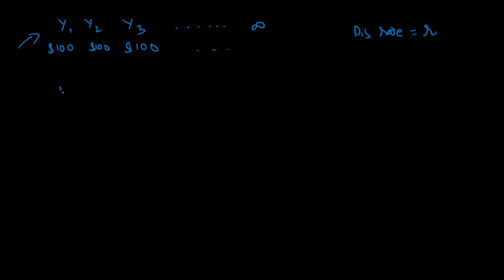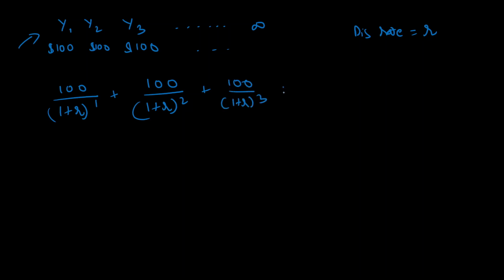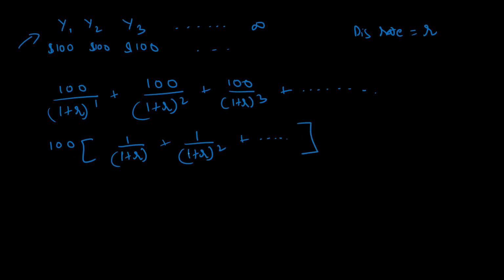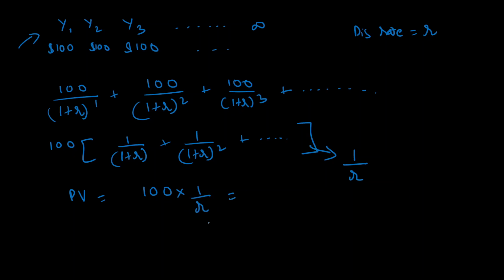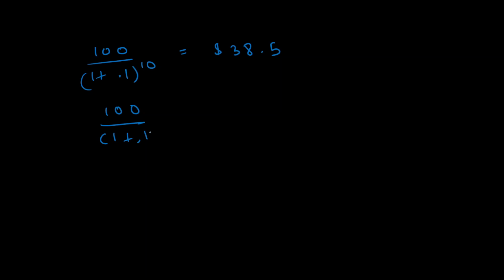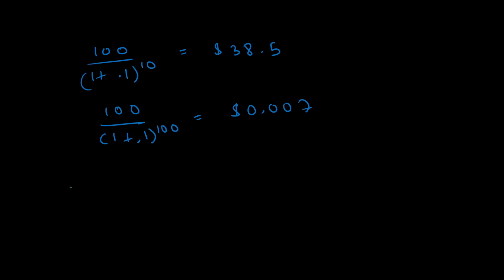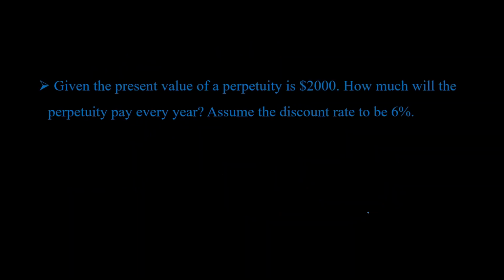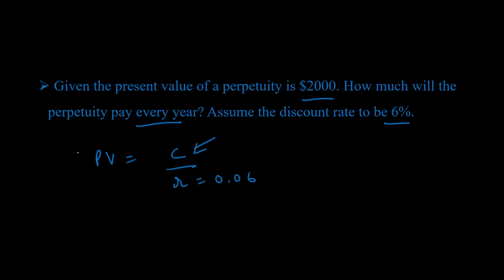Perpetuity and Its Present Value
An Introduction to Perpetuities and its present value formula.